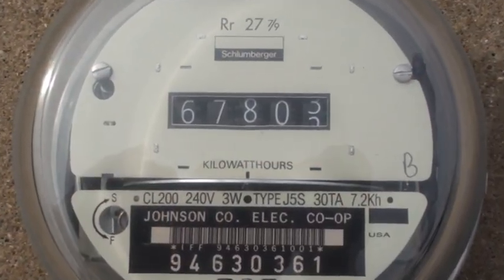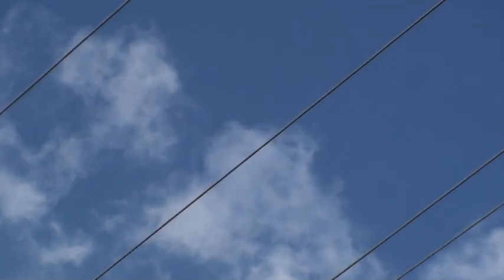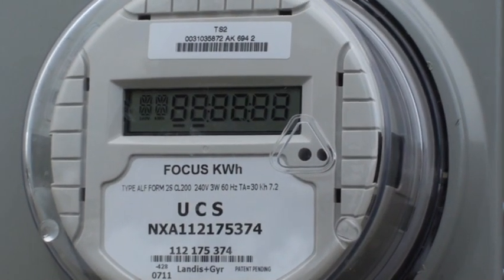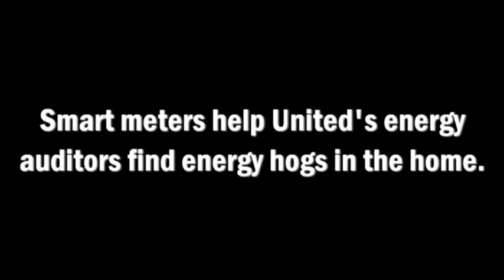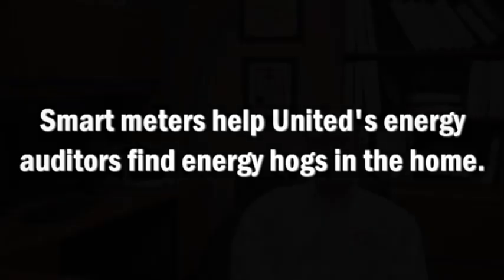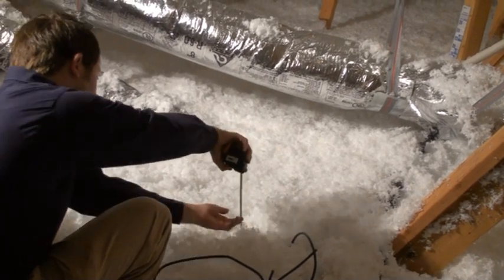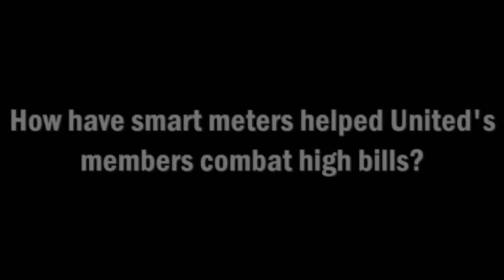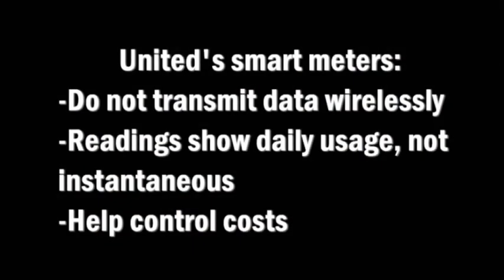Smart Meter Facts.wmv